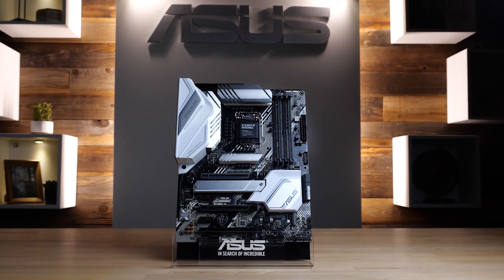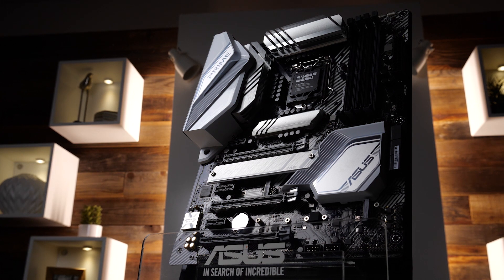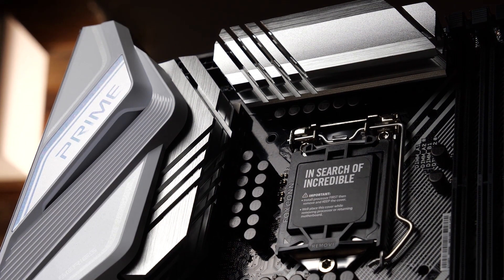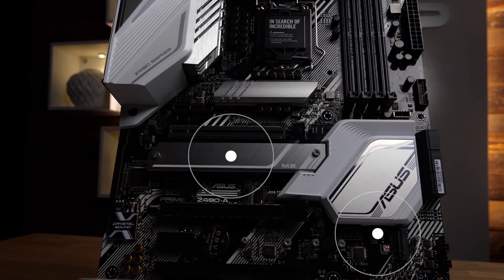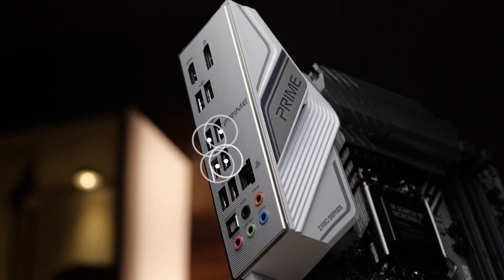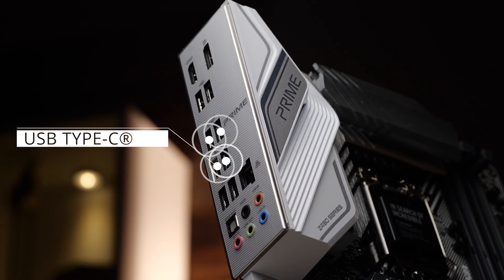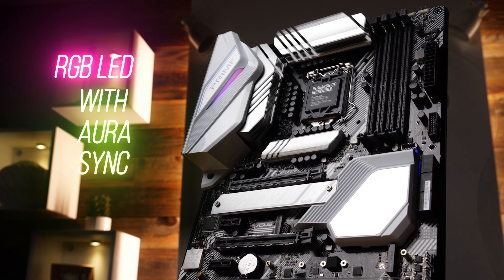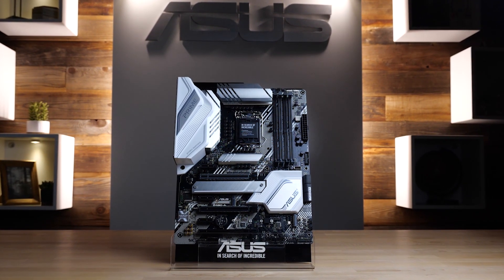ASUS Prime Z490-A | Features Overview | ASUS India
ASUS Prime Z490-A Features Intel® Z490 (LGA 1200) ATX motherboard with dual M.2, 14 DrMOS power stages, HDMI, DisplayPort, SATA 6 Gbps, Intel® 2.5Gb Ethernet, USB 3.2 Gen 2 Type-C®, Thunderbolt™ 3 support, and Aura Sync RGB lighting.

ASUS Prime series is expertly engineered to unleash the full potential of 10th Gen Intel® Core™ processors. Boasting a robust power design, comprehensive cooling solutions and intelligent tuning options, Prime Z490 series motherboards provide daily users and DIY PC builders a range of performance tuning options via intuitive software and firmware features.